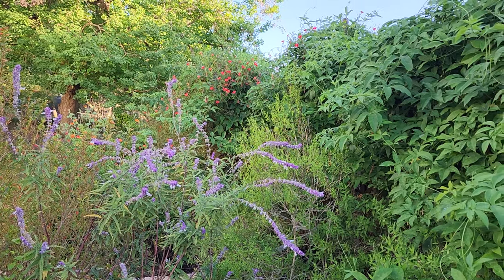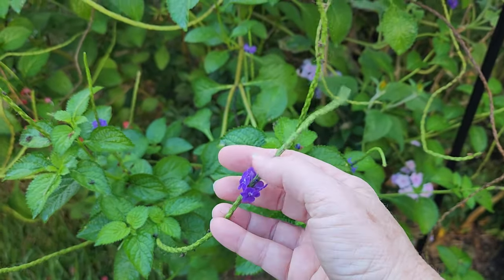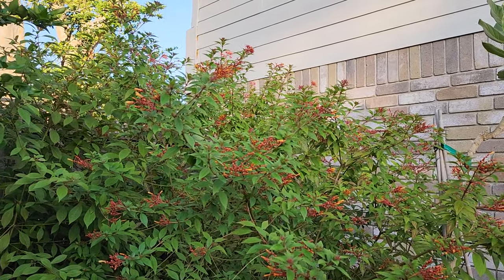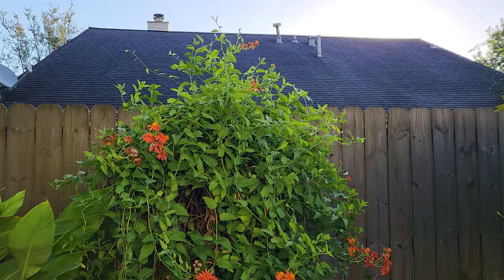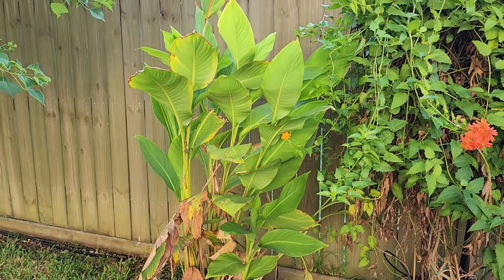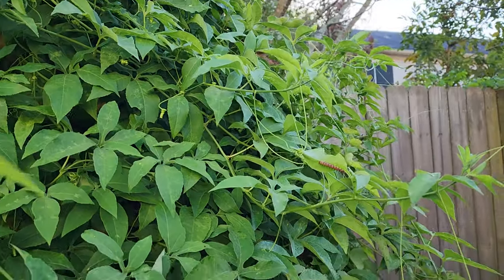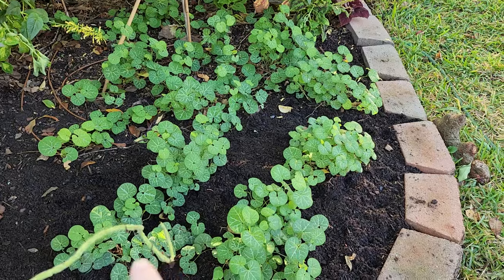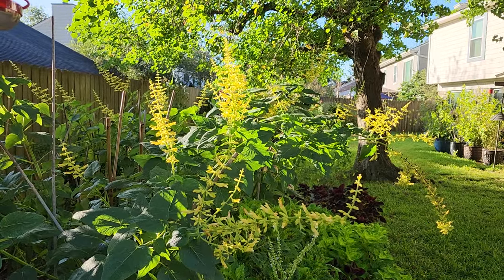Garden planning | pollinatorgarden butterfly hummingbird 🦋🐛 | Texas Gulf Coast Zone 9b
Fall is a great time to assess what went well in a garden during the past year and plan for the upcoming seasons.